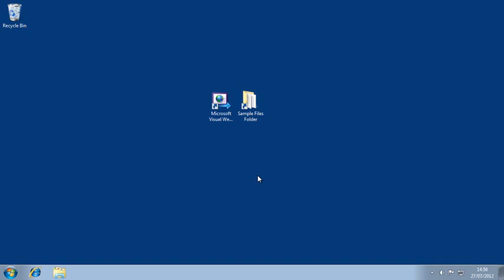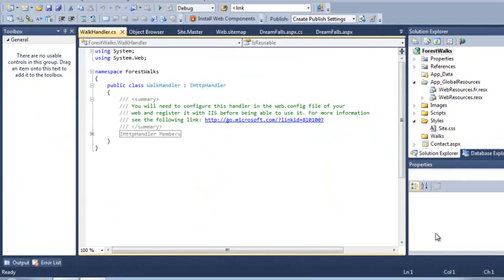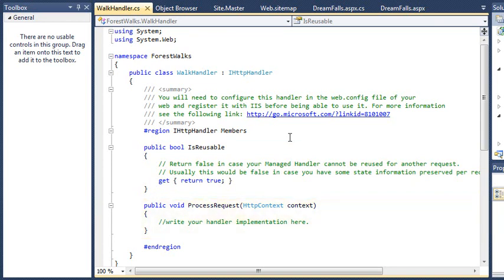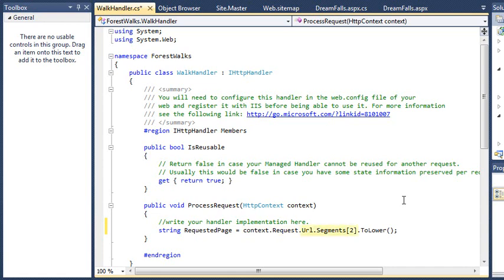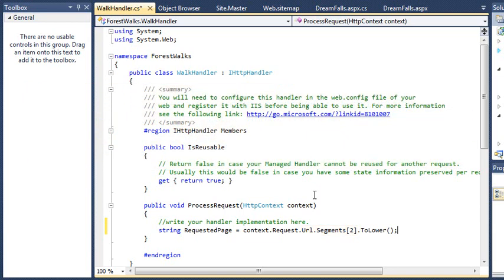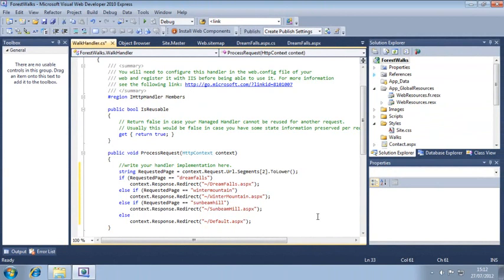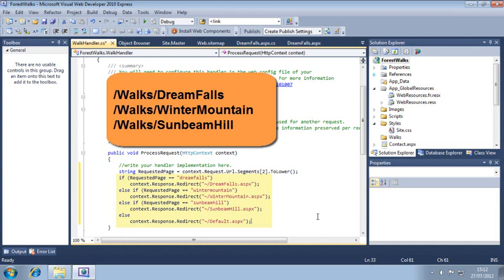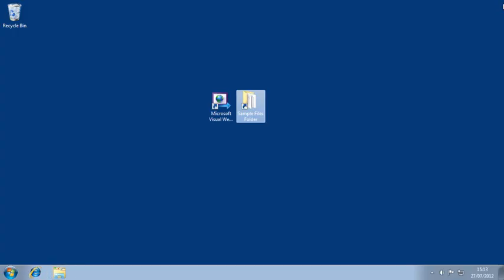Learn ASP.NET 4.0, C# and Visual Studio 2010 Expert Skills Lesson 7-5: Create an HTTP Handler